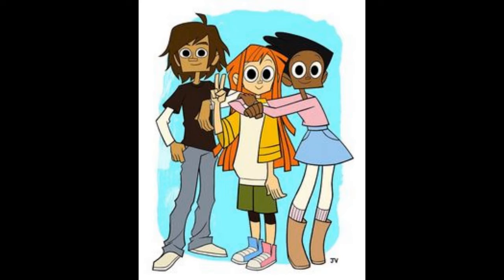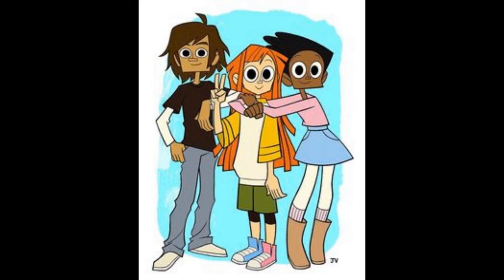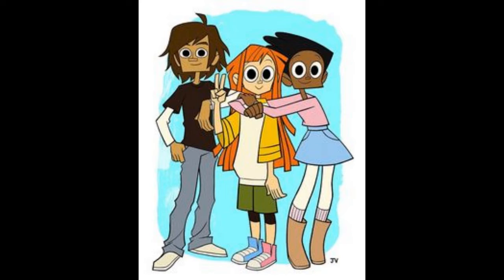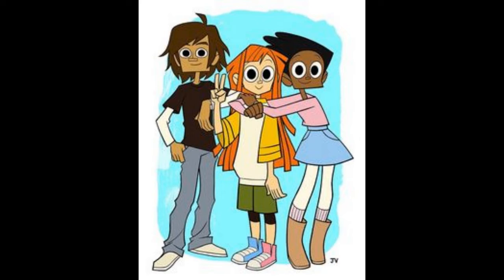Twelve Forever Lost Episode: Reggie Ends it all By: Ashley Armbruster + (review)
All I own is my intro and outro